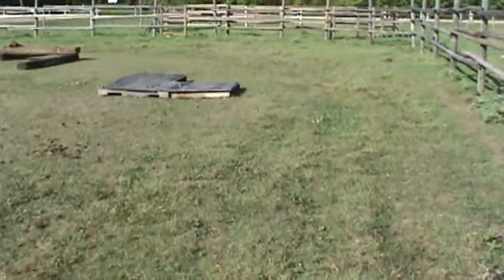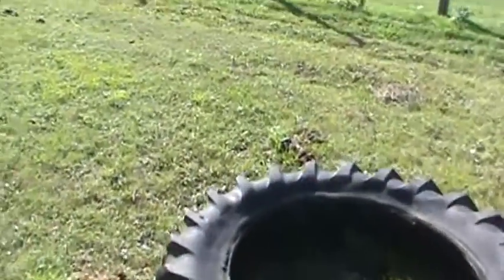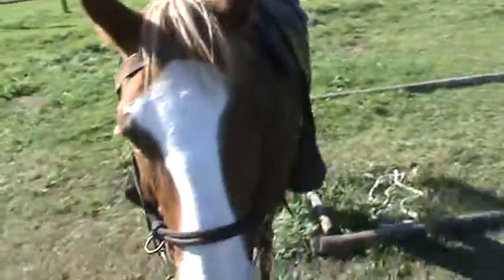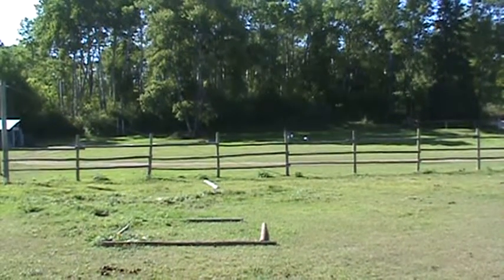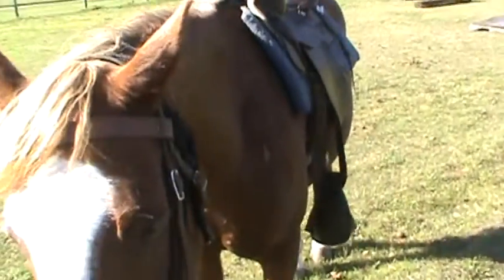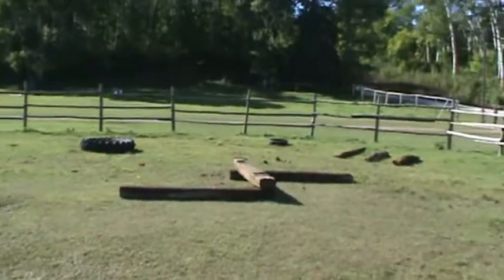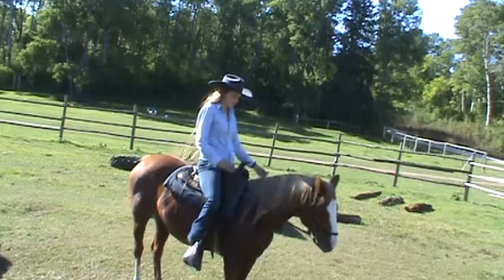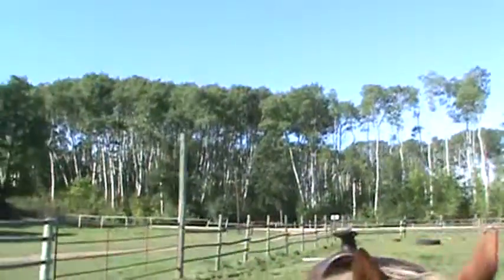Penny - Head flexion, sidepassing ect.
I built a play ground to ride in and I really like it so far. Then I show how I started Penny on giving her head. We only started all of this yesterday, I had never tried to ask her to sidepass or give her head before then. Then we had sidepassed some rails but this was the first time doing the rail way ties mounted. She is such a great little pony